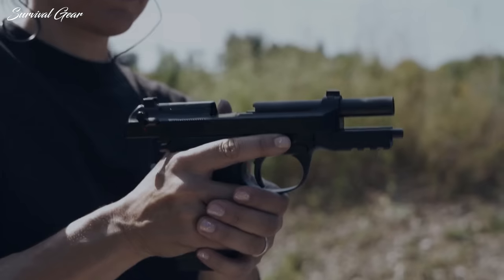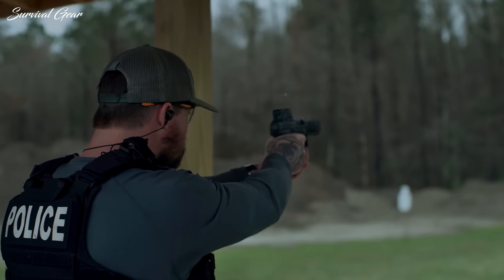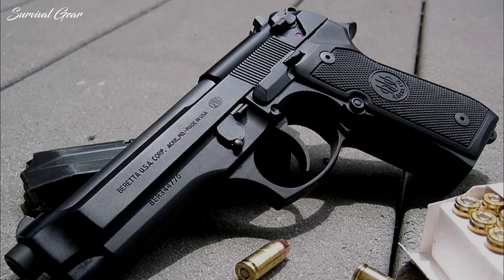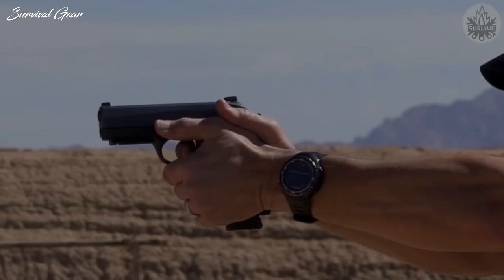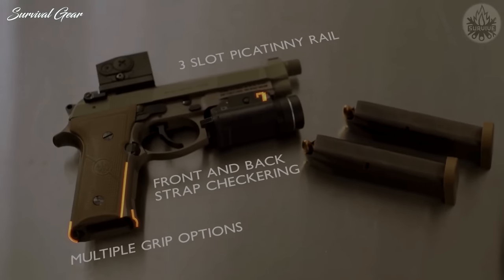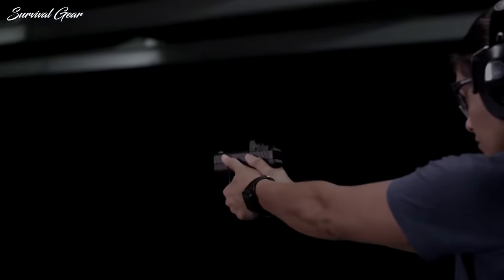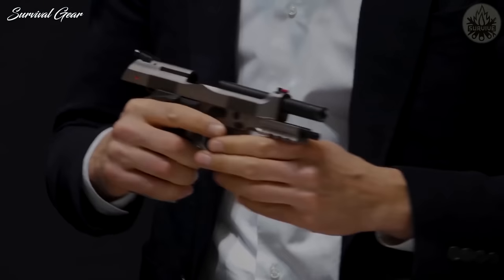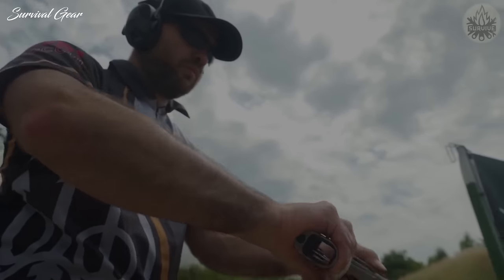TOP 10 BEST BERETTA HANDGUNS 2022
Are you looking for the best Beretta  pistols and handguns for concealed carry, self defense and home defense of 2022? We have compiled a list of the best Beretta 9mm pistols and handguns we found so far.
A firearms manufacturer with a history dating back to the 1500s, Beretta has earned a reputation for delivering products with the highest quality and flawless performance. With longevity like that, you know you’re getting a weapon built on experience. Beretta handguns have won national and international pistol competitions, have served as police and military duty pistols around the world.
Rather than getting overwhelmed by all of your options, fear not, we have researched and compiled the best of the best of this high-performance brand. You might disagree with them, you may have your own favorites and that’s perfectly fine. We listed the best Beretta overall pistol, best Beretta duty carry for professionals, best Beretta for concealed carry, best Beretta pistol for home defense, and for best Beretta handgun for training/target practice.